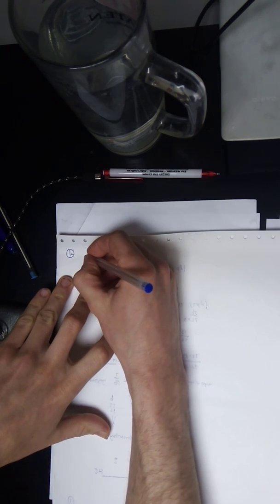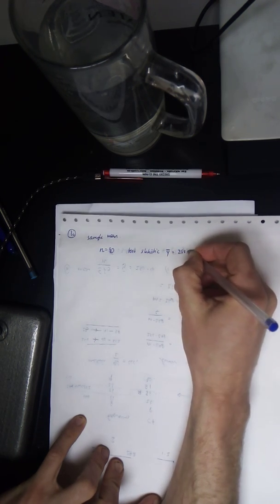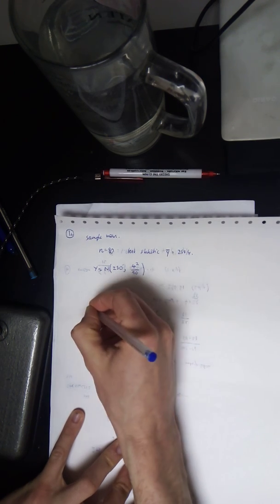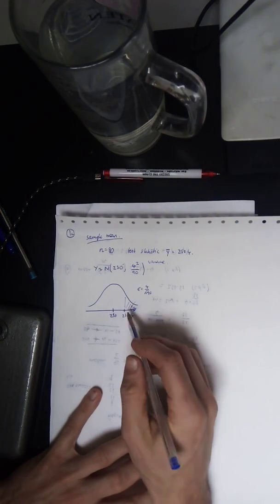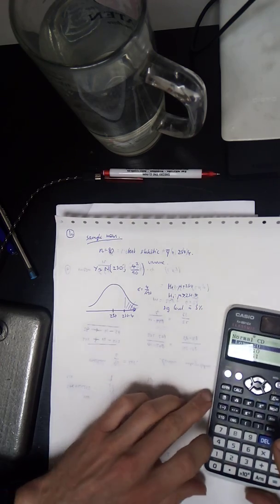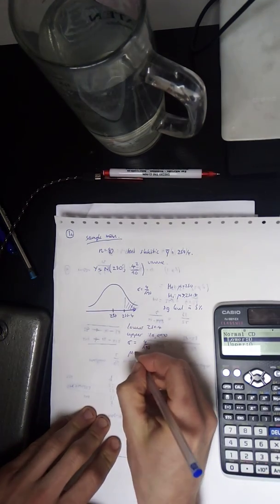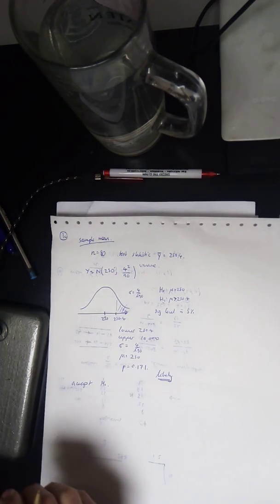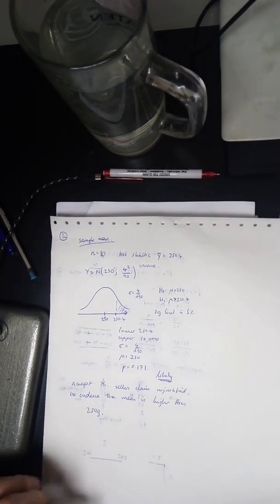Exam prep 4 q1(2)